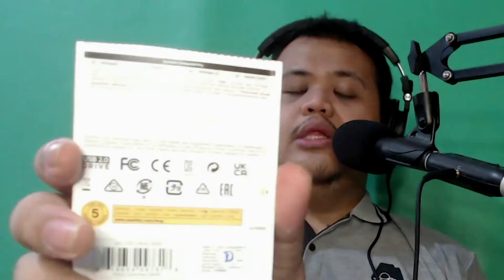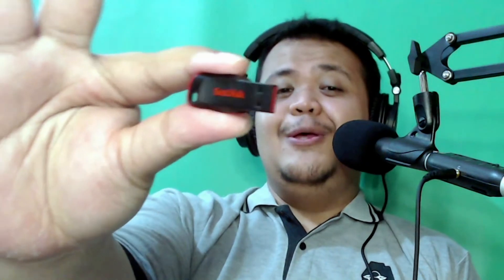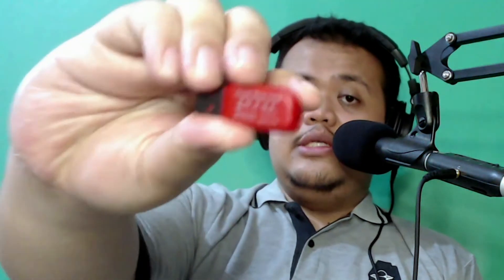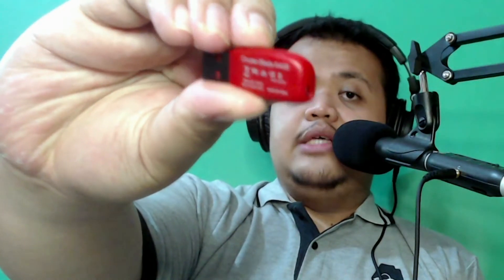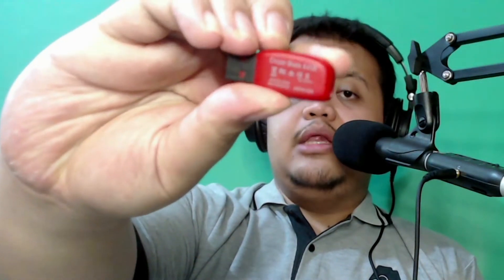Old Gadget Review: Sandisk Cruzer Blade 64 GB USB Flash Drive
Yo everyone this is my newest series which called Old Gadget Review. I made this series because I just want to review the discontinued product that I had used.